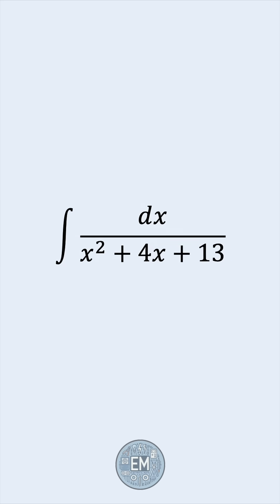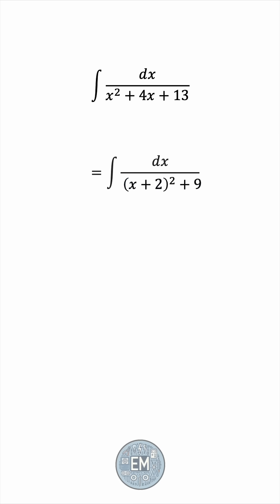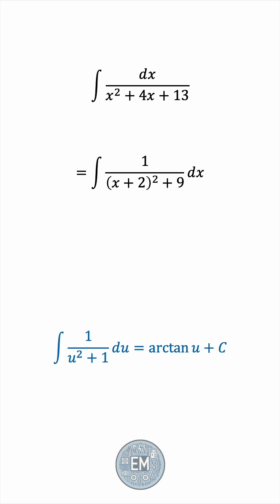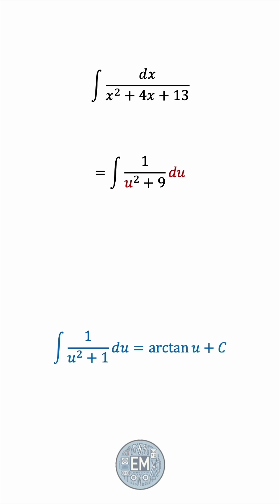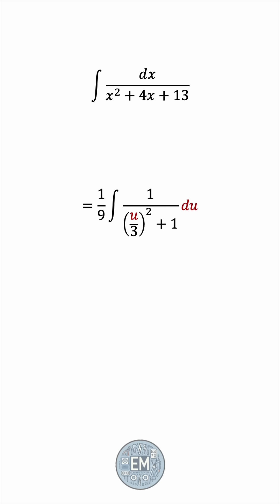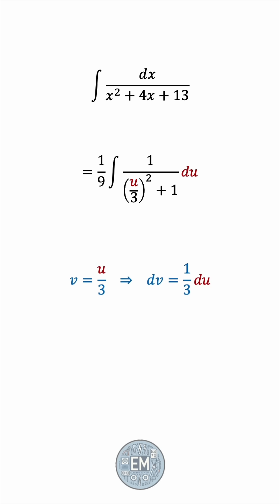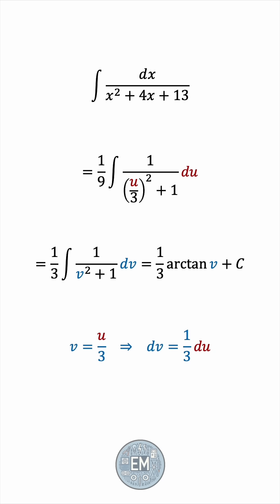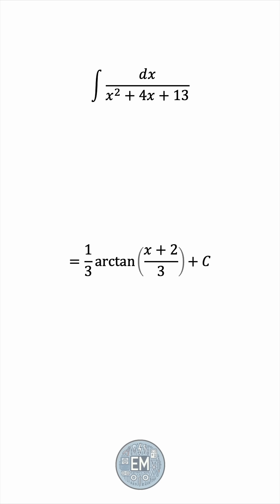Integrating by Completing the Square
Integrating the reciprocal of an irreducible quadratic by completing the square and relating it to the known arctan result.